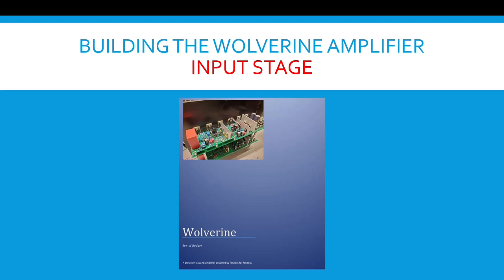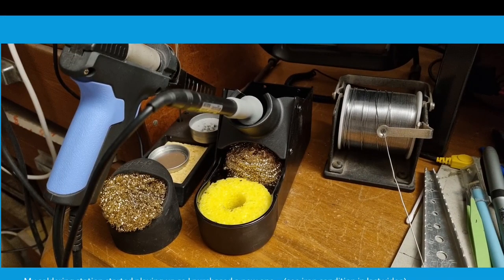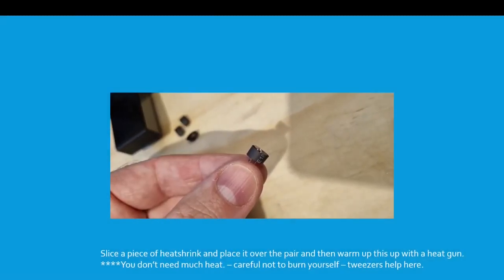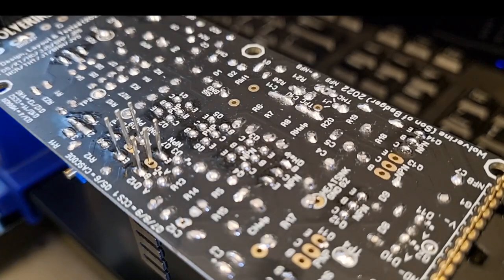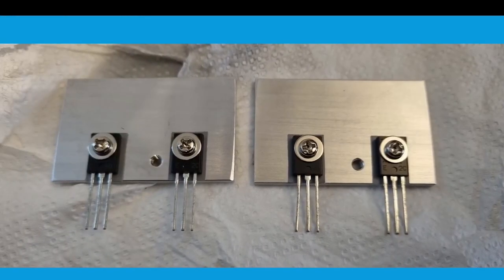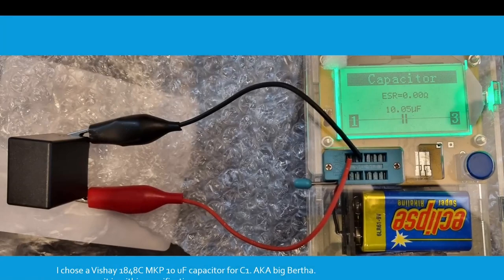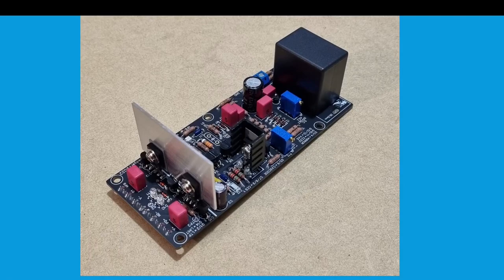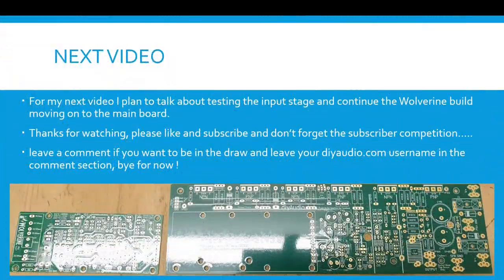Building the Wolverine Input Stage Board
This is a video on building the Wolverine amplifier Input stage board and progress on my build so far.

Forum links:
Main thread